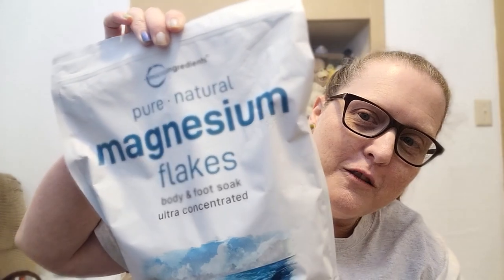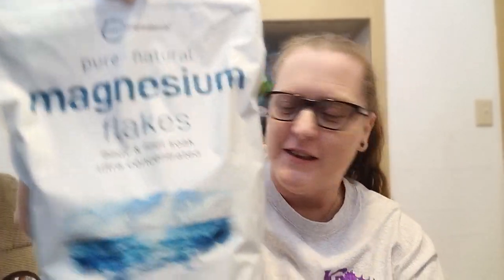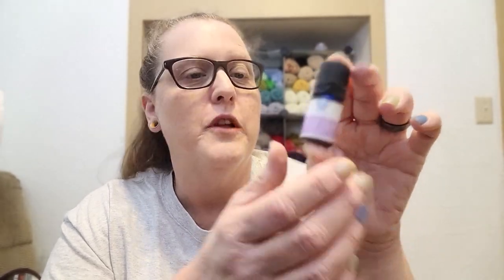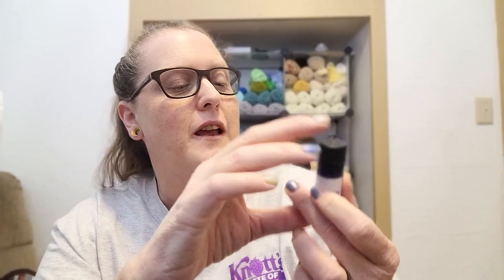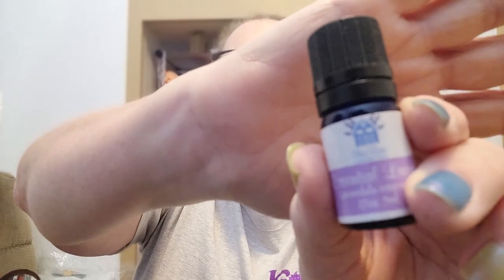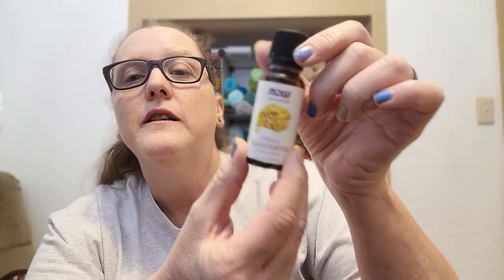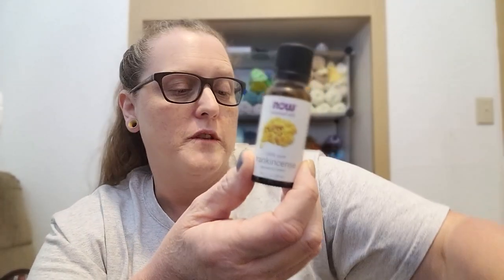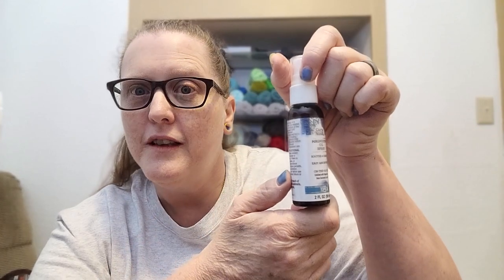TikTok Made Me Buy It Making My Own Magnesium Spray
That's right TikTok made me buy it and now I am making my own magnesium spray!!!

Links:
Blue Barn Lavender Farm

Amazon - Hydior Amber Glass Spray Bottles

Music powered by BreakingCopyright: • 🌳 Nature & Background (Free Music) - ..

Chapters:
Hey Guys 0:00
TikTok Made Me Buy It 0:30
The Recipe 4:19
Let's Make It 6:14
Time to Pour 10:58
What Do We Think 13:38
Gravity Works 16:06